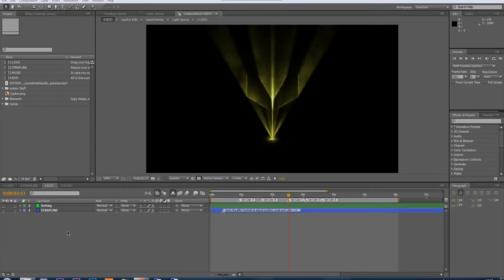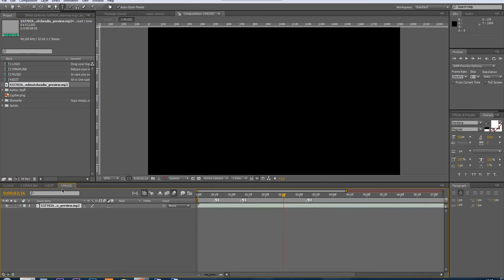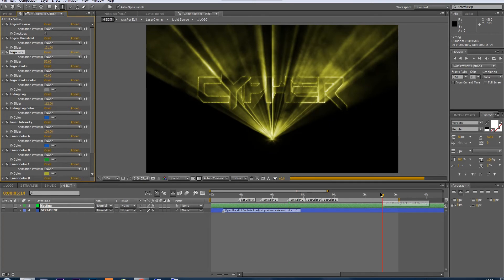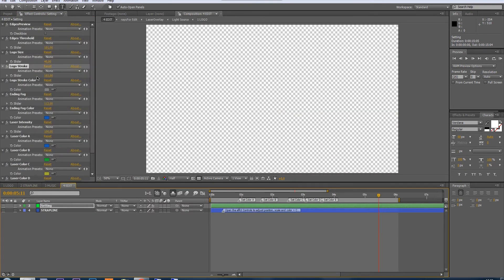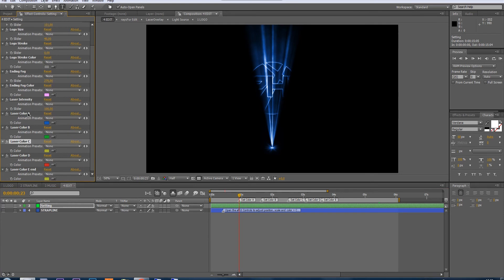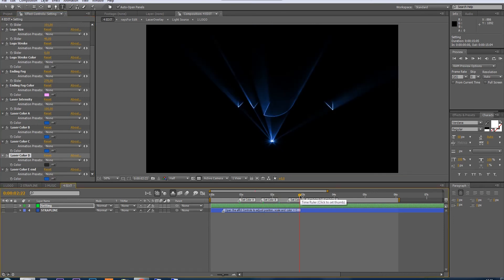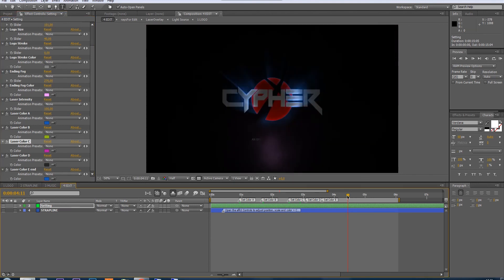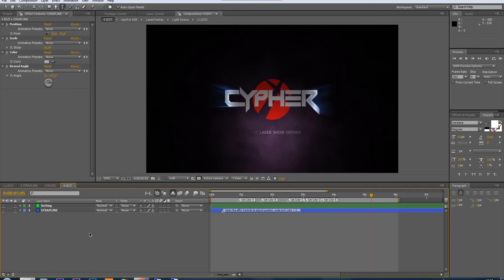Template Tutorial - Dubstep Laser Logo - After Effects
After using the first Laser Show Opener some customers asked for a shorter version dedicated only to logo reveal. So here it is. This short laser logo animation have 2 versions with different camera mouvement.

With no plugin used, this after effects template combine expressions and built-in fx to achieve this realistic 3D show. This intro can be used for a DJ logo, a clubbers club, a tech of music video channel, jet set …

This logo animation is synchronized with this exiting Audio track from soundmatchaudio